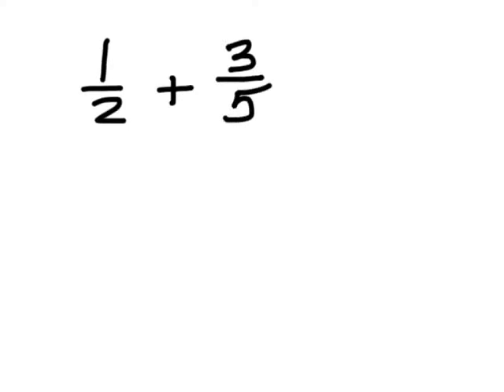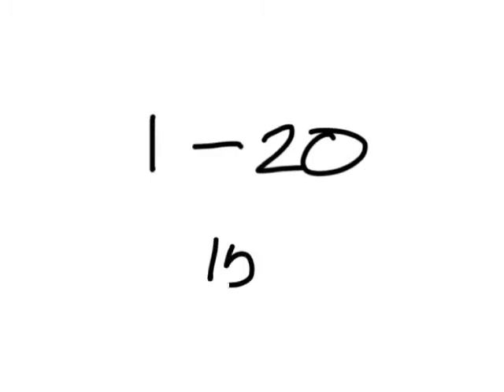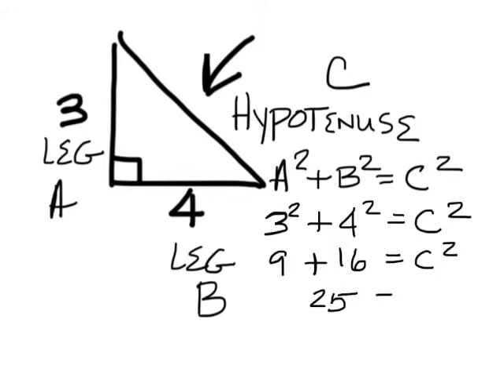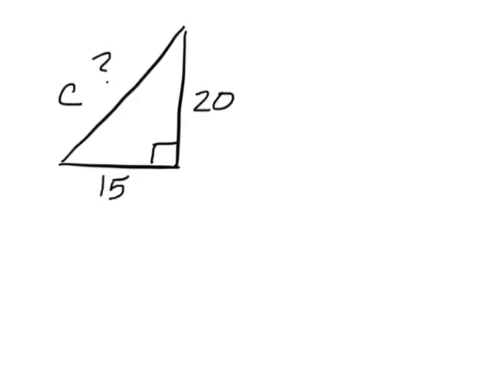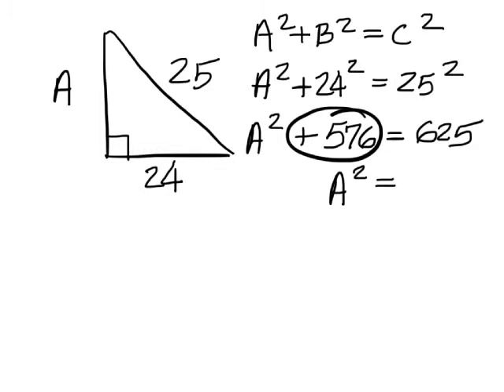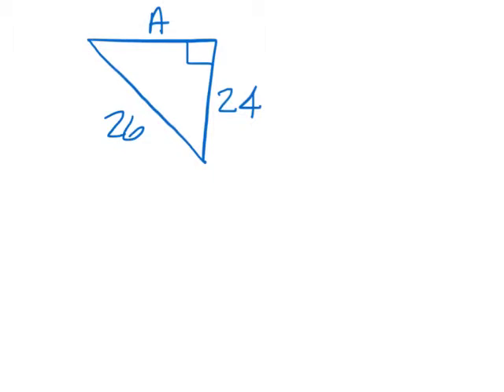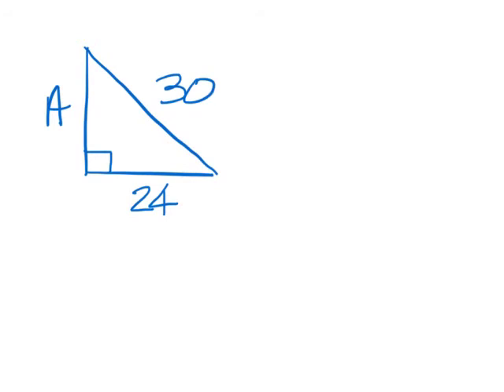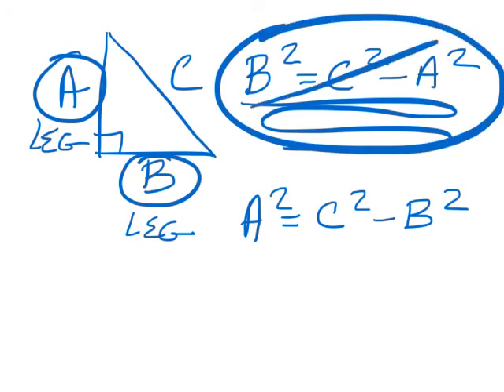11-12-12 1st Period Algebra 1(Green High School)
Pythagorean Theorem: Solving for the hypotenuse or a leg